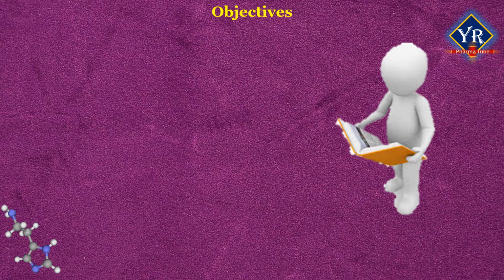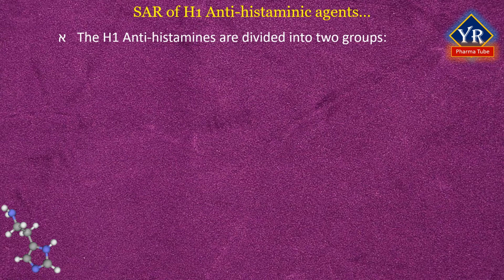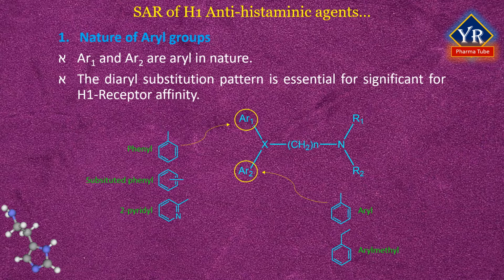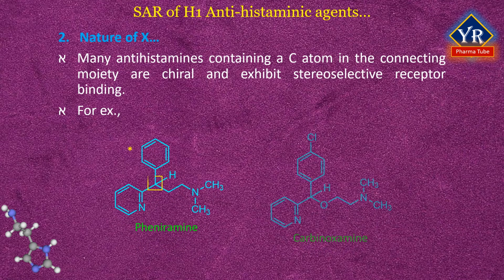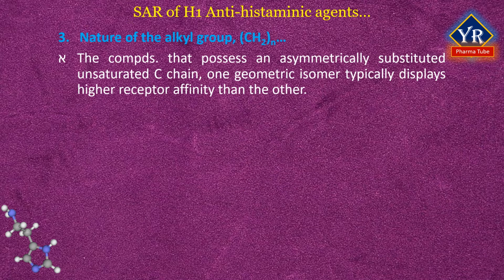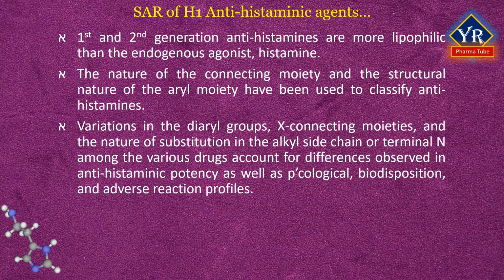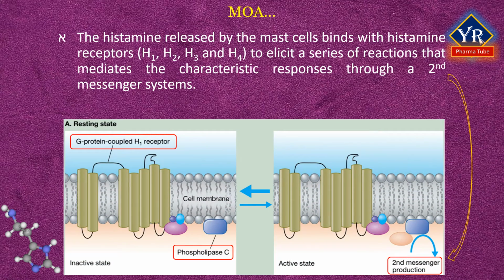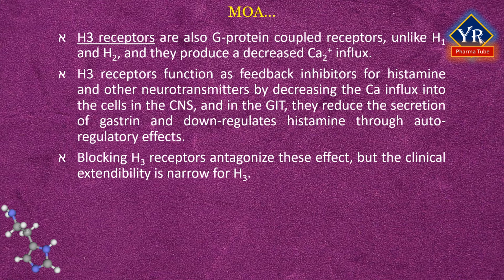Antihistamines - SAR & MOA | SAR of Antihistamines | YR Pharma Tube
Also watch the complete playlist of YR Pharma Tube Channel:
# Keep learning and keep watching my videos #